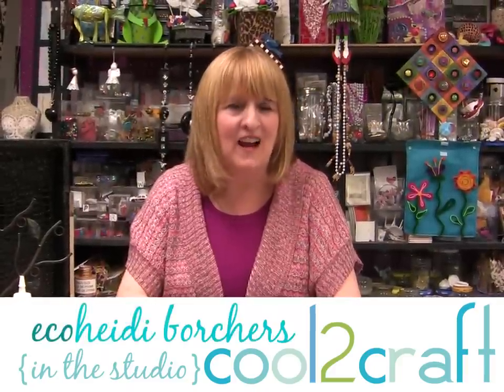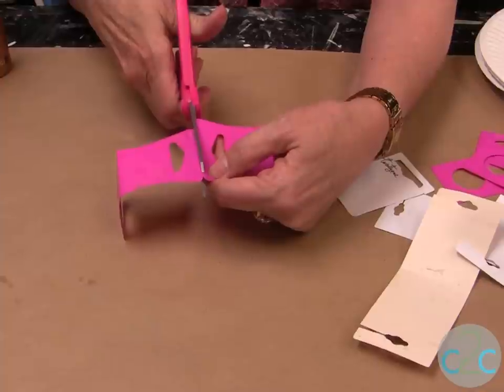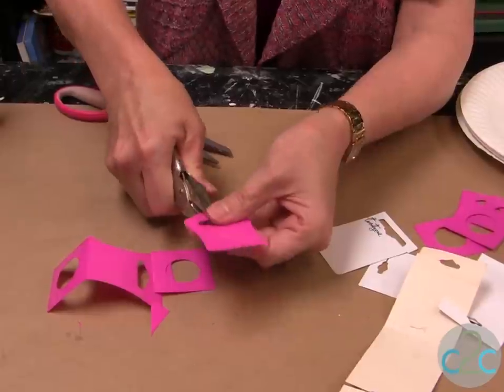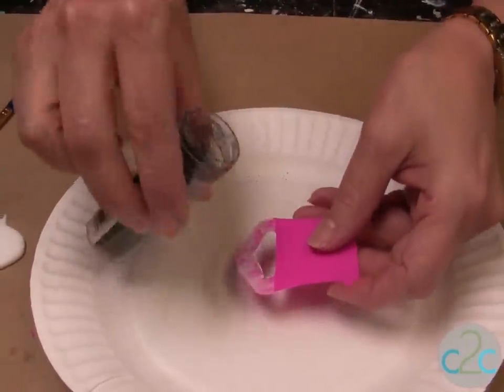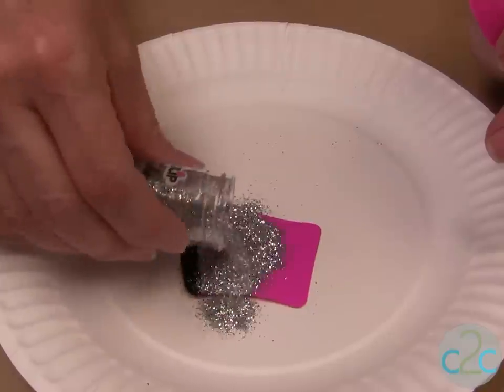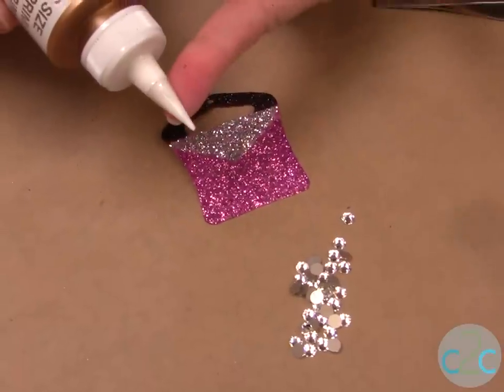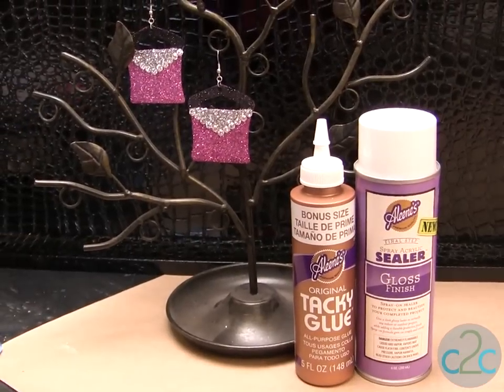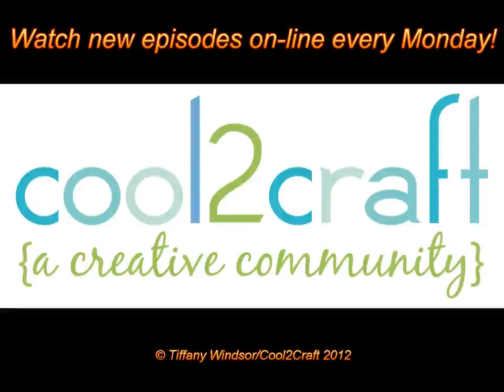Aleene's EcoCool Glittered Purse Earrings by EcoHeidi Borchers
In this video, EcoHeidi Borchers upcycles packaging tags to create glittered purse shaped earrings. Featured on Cool2Craft TV.